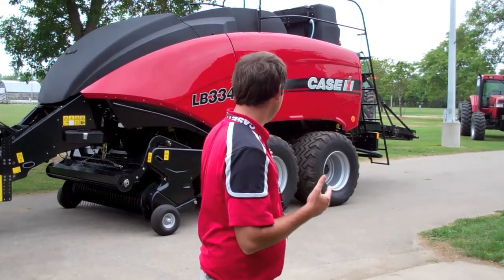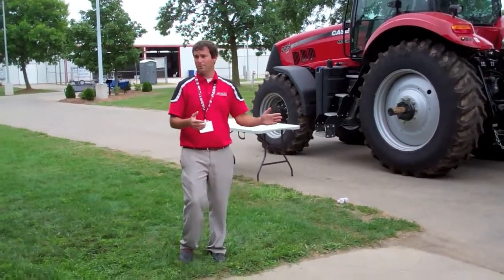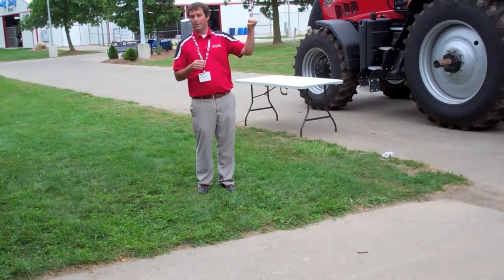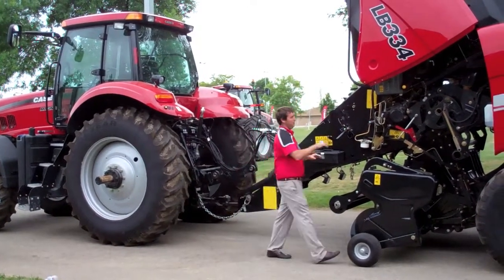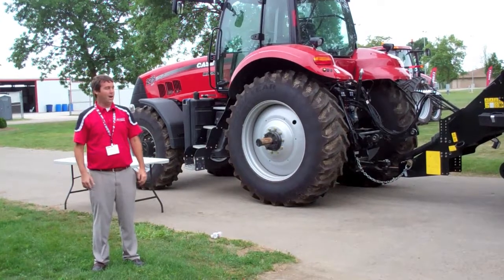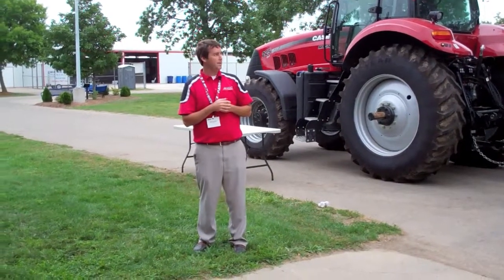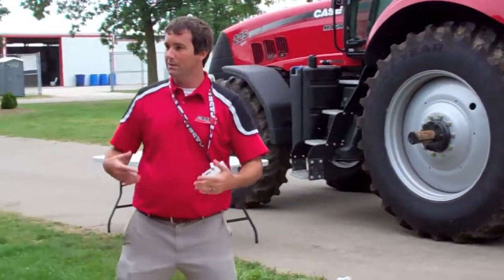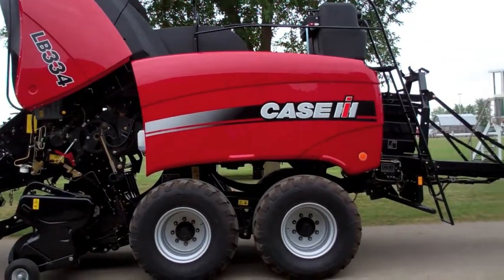Case IH LB4 Baler Walk-Around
The LB4 Baler Walk-Around with Brett DeVries at the recent Case IH Media Event.